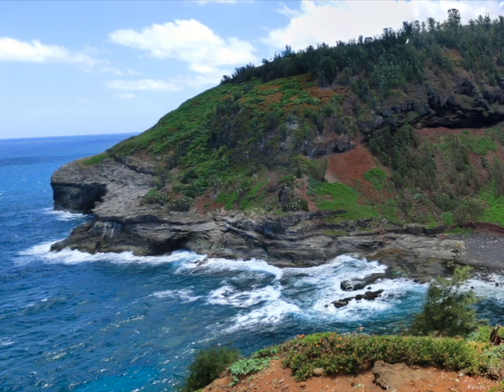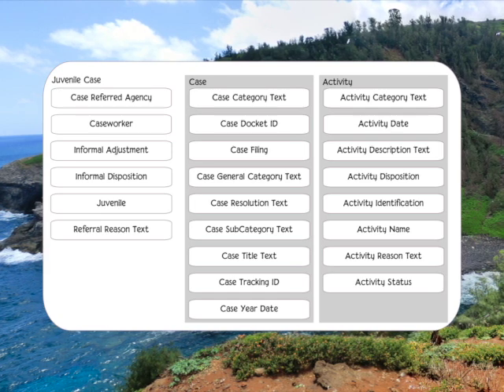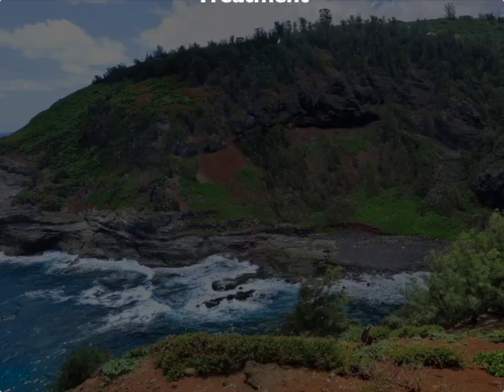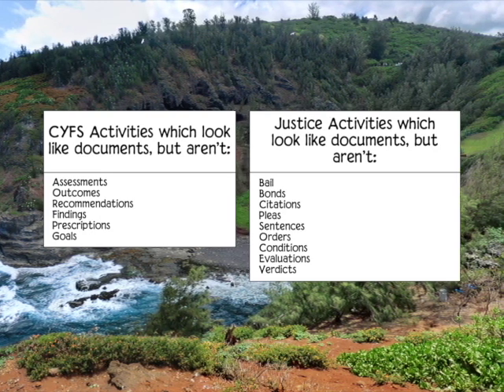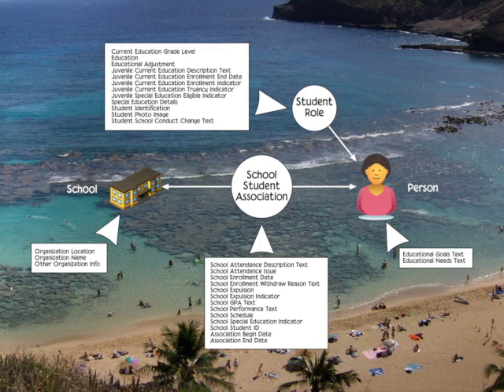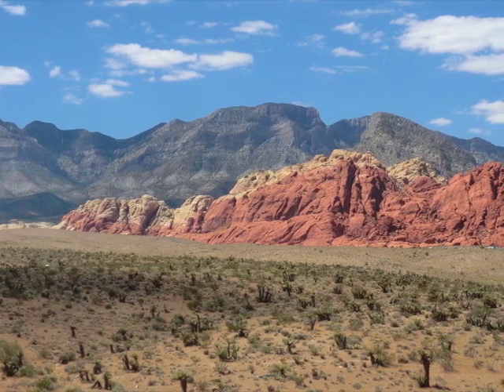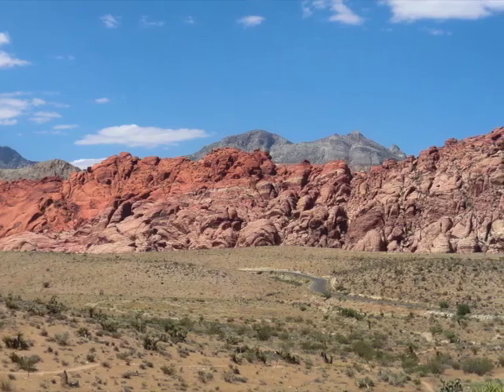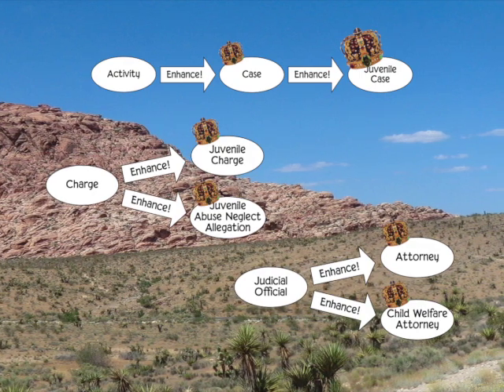CYFS Guided Tour Part 2 of 3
CYFS Guided Tour -- An Overview of the Children, Youth and Family Services Domain.
Have you heard about the new Children, Youth, and Family Services (CYFS) domain? It's part of the National Information Exchange Model (NIEM), but unless you actually sit on the governance committee, you may not have heard much about this youth and family focused information sharing domain. This guided tour describes the domain, its history, its major features, and even a few things to watch out for within this new domain. The training session is conducted by the National Juvenile Information Sharing Initiative's Technical Lead -- Tom Carlson of Tom Carlson Consulting.